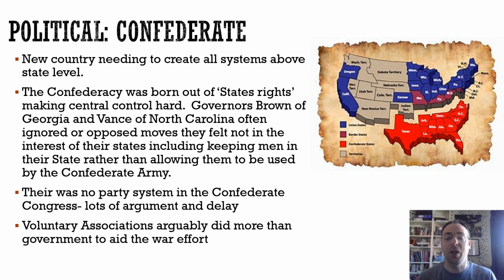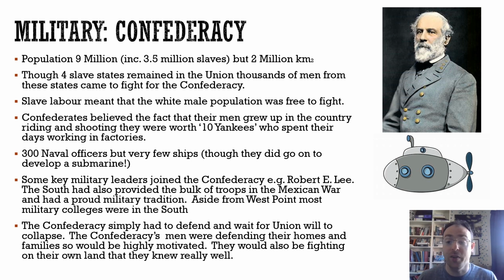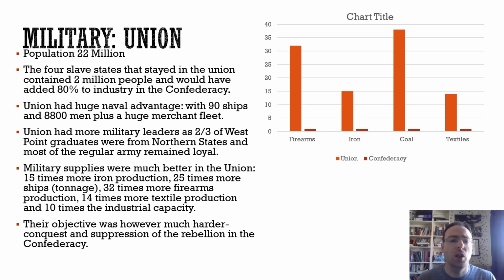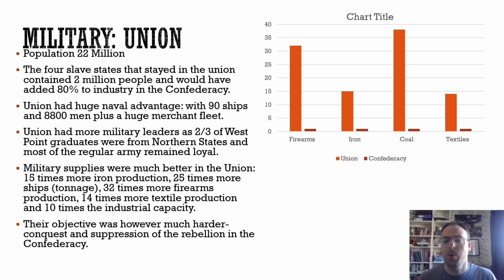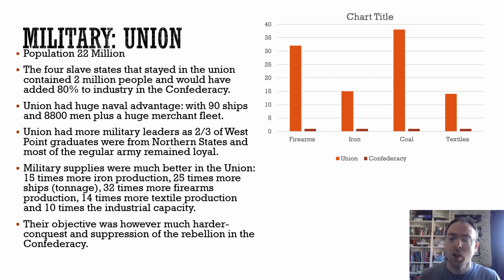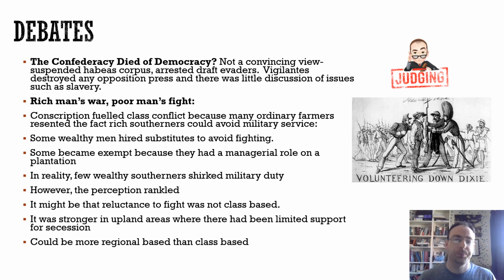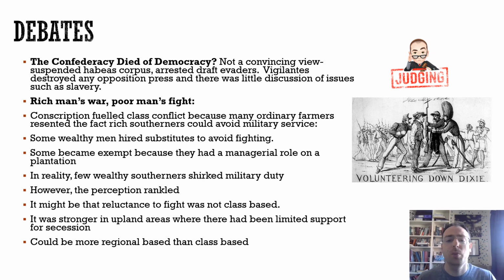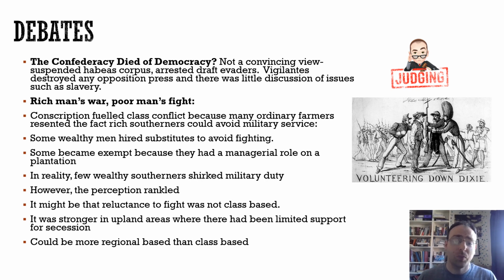1861 Start of the American Civil War: Context Part 1- Political and Military context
In this video Alan History Nerd examines the political and military positions of the Union and Confederacy at the start of the American Civil War.  This is the first of two videos that examine the context of the War before future videos go onto examine the battles etc. in detail.

This video is designed for A Level, IB History and APUSH